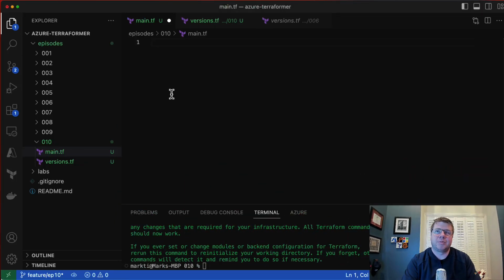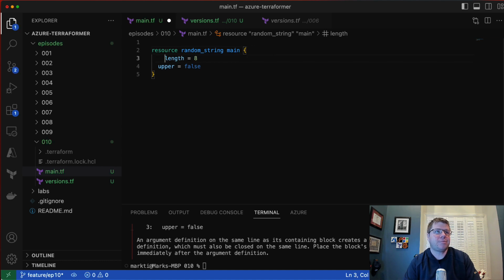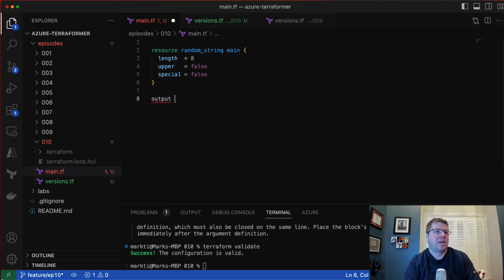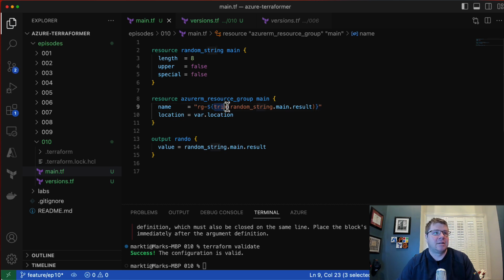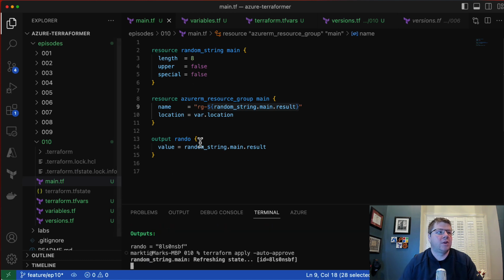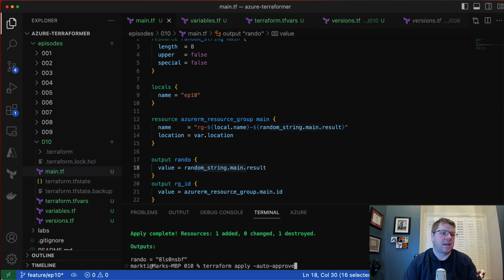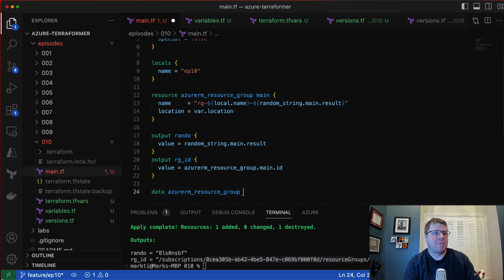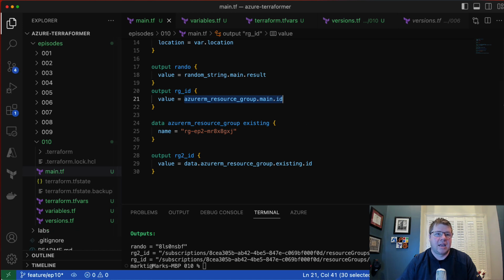Terraform Syntax for Developers: Resources, Data Sources and Locals, Oh My!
EPISODE 10
Whether you know C#, Java or Python, learning HCL can be a little bit different and feel a bit weird. In this episode we take a step back from the break-neck pace and deep dive on some of the basic concepts and syntax of Terraform and HCL. Resources, Data Sources and Locals, Oh My!